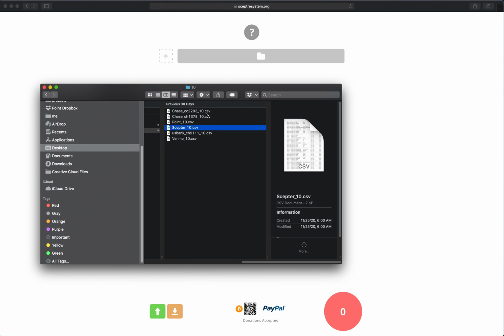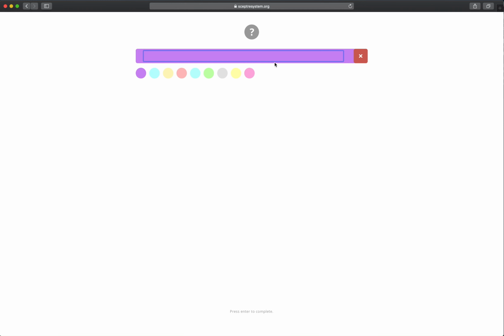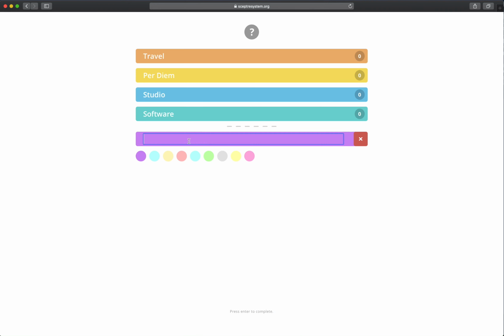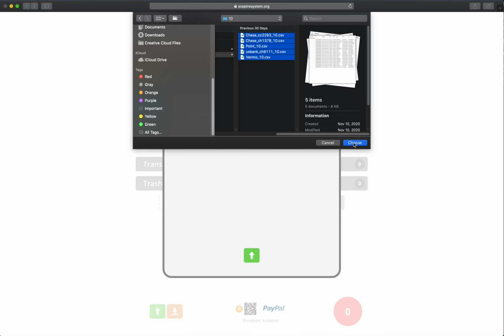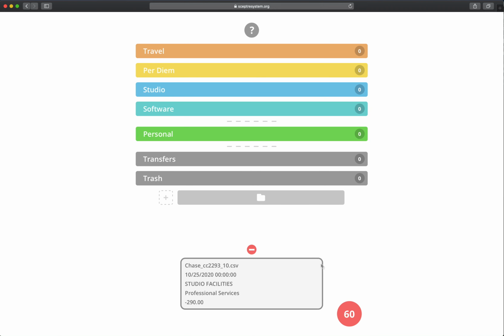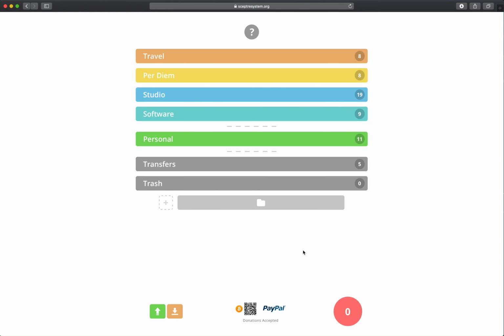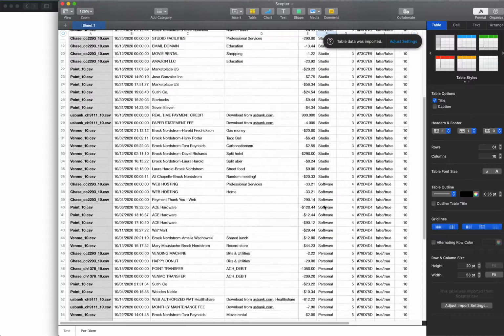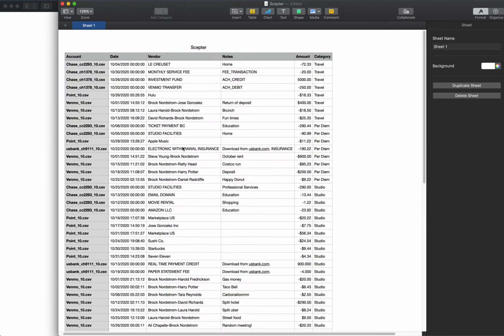Organizing Your Expenses From Bank CSVs, A Quick Introduction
Sceptersystem.org is a tool designed to make the categorization and conformation of the transaction data you download from your bank easy to analyze in Excel or other spreadsheet program of your choice.

It can be used in personal budgeting, or business budgeting.